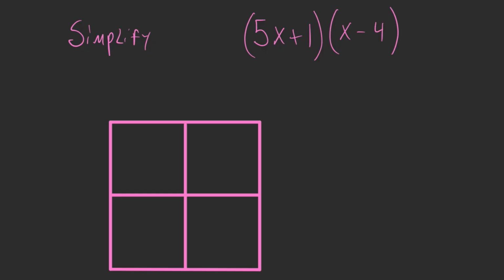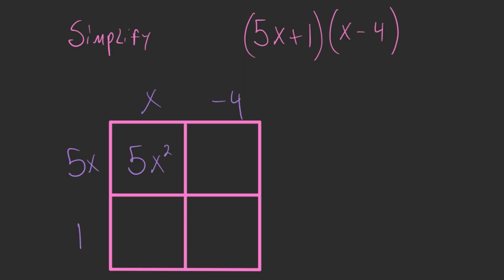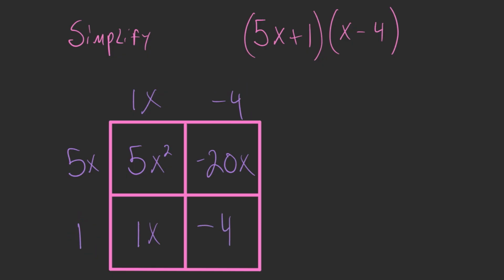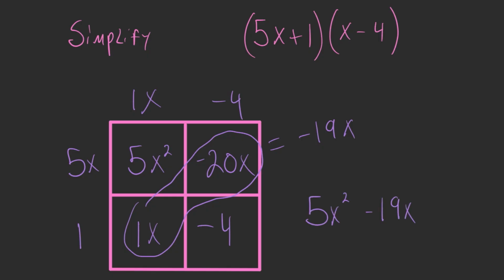The ONLY Multiplying Binomials Trick you'll ever need | Do this instead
Most are taught to multiply binomials using FOIL — but the box method(Area Model) is a clearer way to see what’s happening.

In this video, I show how to use the box method (area model) to multiply binomials. By breaking expressions into parts and focusing on structure and distribution, you’ll make fewer mistakes and understand the math on a deeper level.

…and show why using a visual approach like the box method makes multiplying binomials simpler and more intuitive.

This lesson is perfect for:
• Algebra 1 students who want to truly understand binomial multiplication
• Teachers looking for effective conceptual strategies
• Anyone reviewing multiplying binomials
• Students preparing for factoring and quadratic expressions